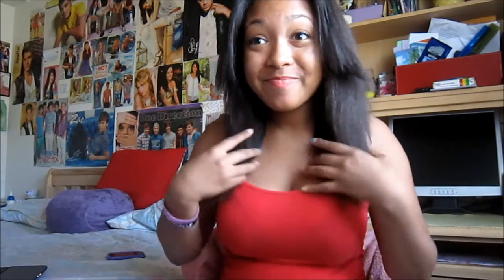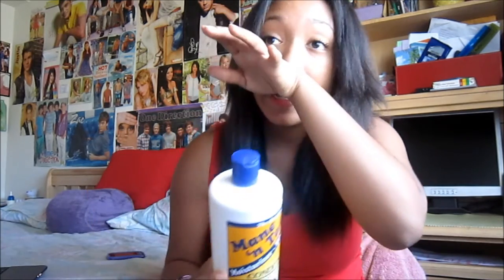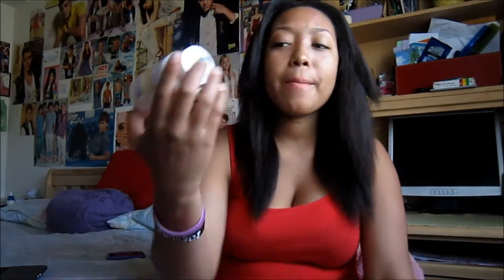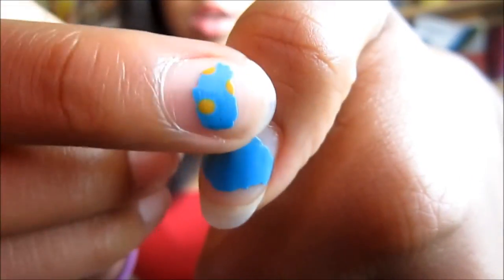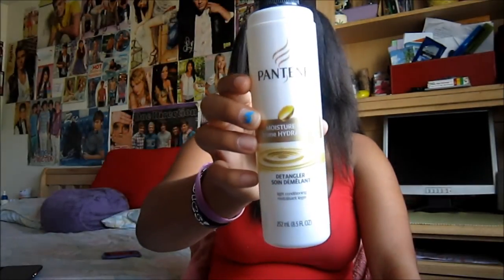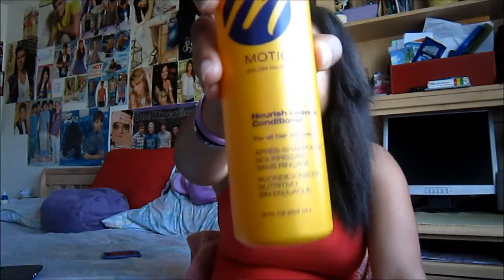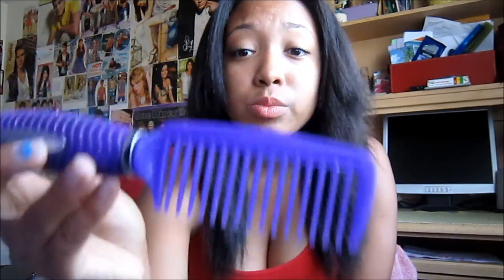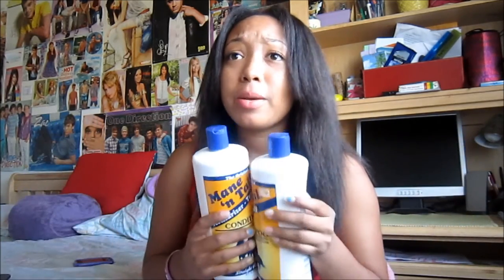Mane n Tail Review +Hair Improvement After 3 Months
Alrighty everybody it is here.  The video I have been telling you all about!  My hair growth video along with the review of the Mane N Tail shampoo &conditioner.  (:

Enjoy, xoxo !